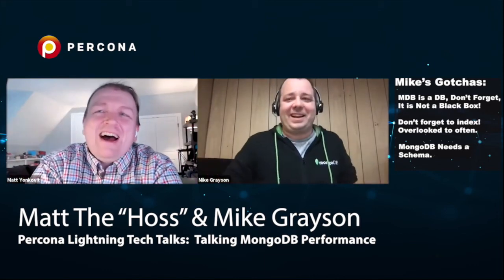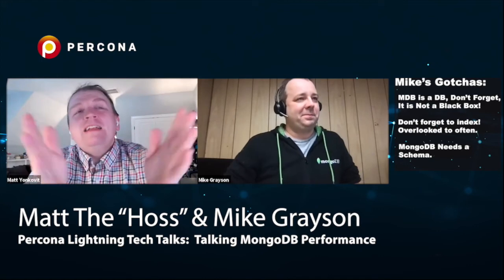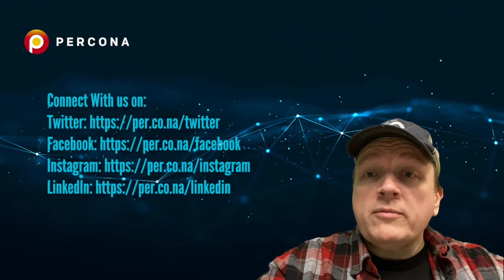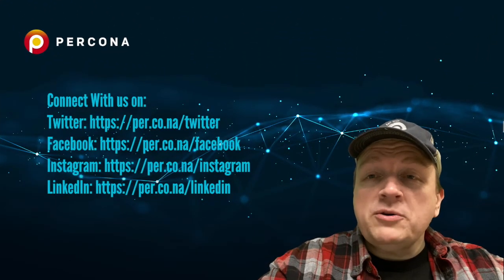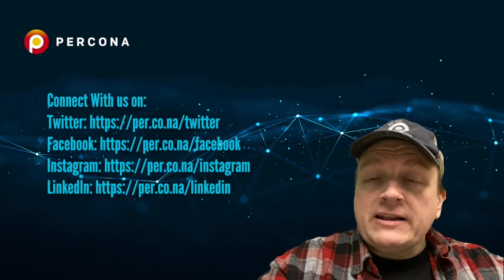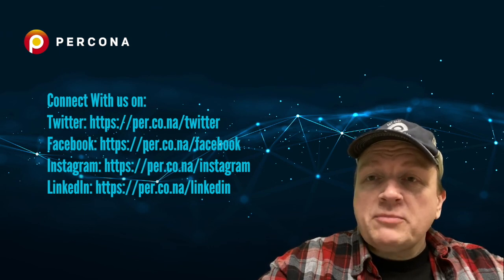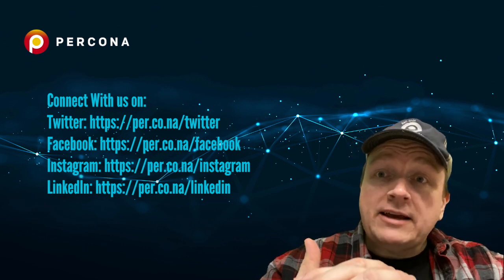How to Tune Your MongoDB Configuration After Upgrading to More Memory - MongoDB Tutorial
On This tutorial we will be discussing what to do when you add more memory to your MongoDB deployment, a common practice when you are scaling resources. We’ve gone over how to update your MongoDB configuration after you’ve upgraded to more memory. We hope that this helps you tune your MongoDB configuration so that you can get the most out of your increased RAM.

You can find more information about MongoDB Database Tools and Percona Database Talks in these links 👇👇👇